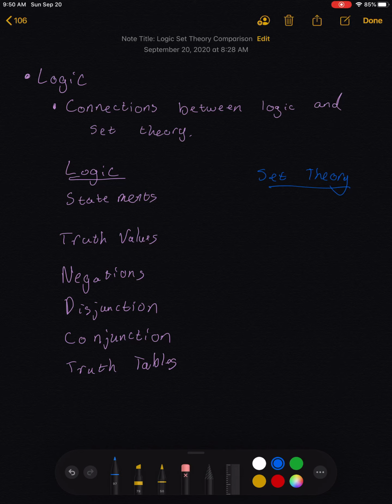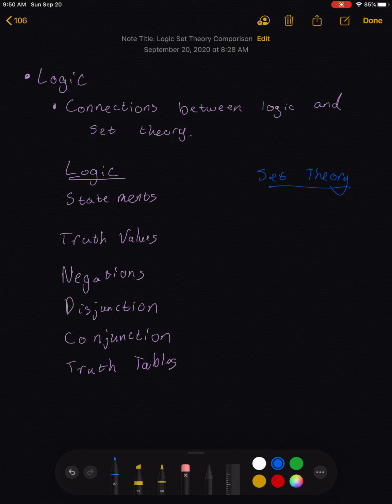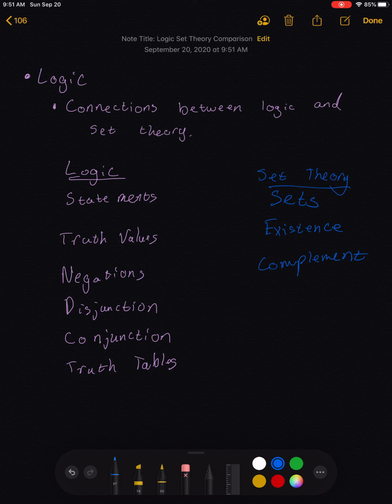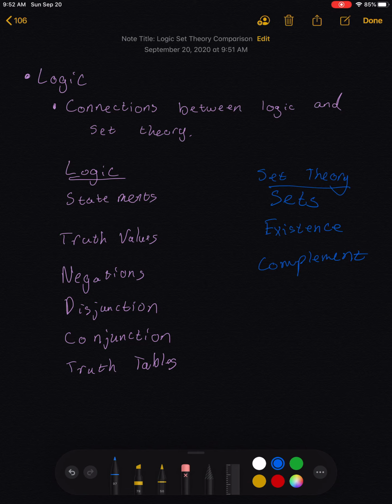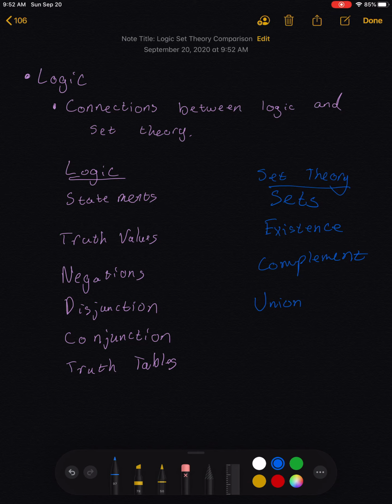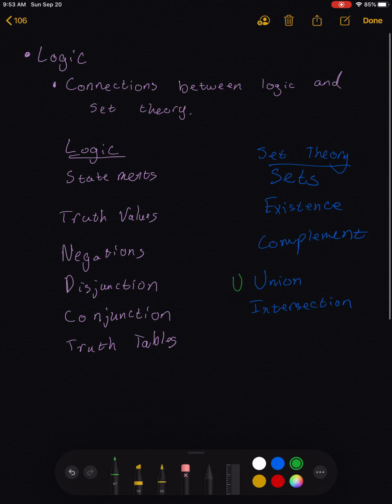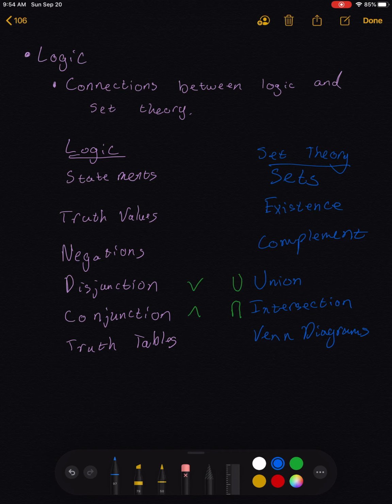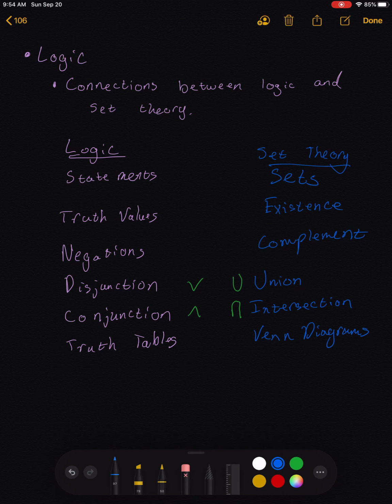Logic Part 10: Connections With Set Theory